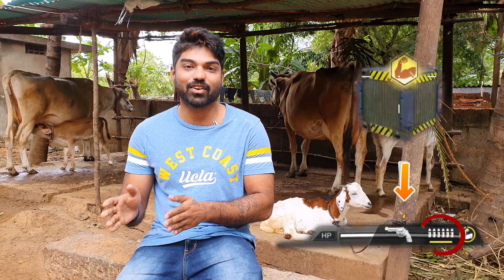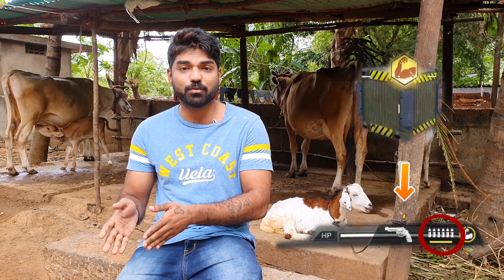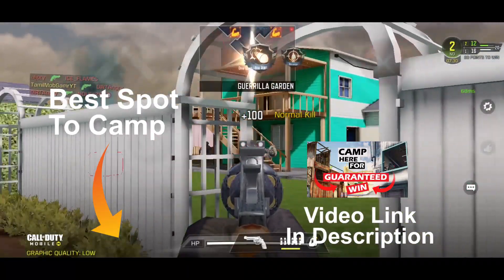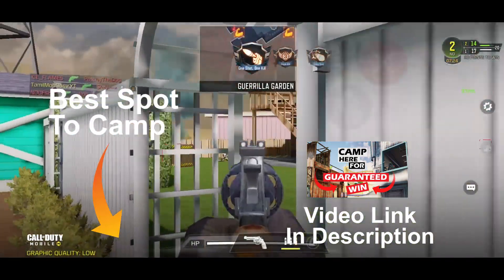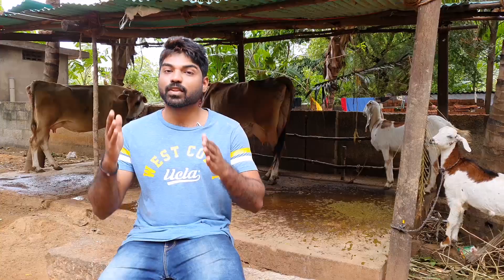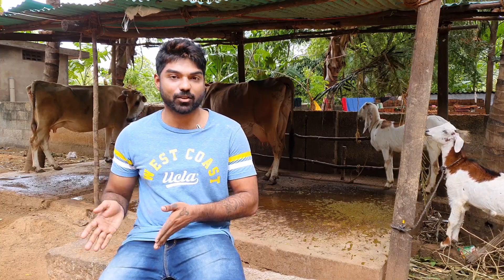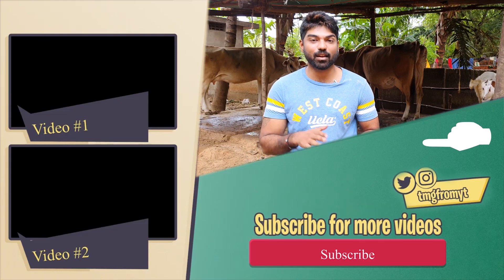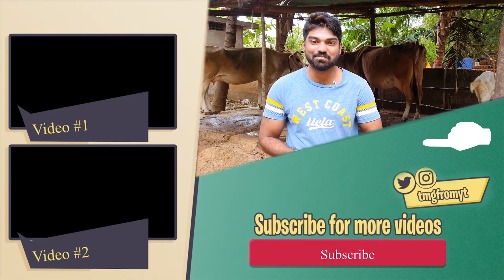"What You Need To Know" CALL OF DUTY MOBILE ONE SHOT ONE KILL SECRETS - New Gamemode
This Video From Tamil Mobile Gaming Shows You The Tips And Tricks On How To Win Call Of Duty Mobile One Shot One Kill New Gamemode. Video Includes Best Movement Tips, Aiming Strategies And Camping Spots For Guaranteed Win.

►Don't forget to give feedback on this video. Thanks for your amazing support.

NEVER EVER CLICK ON THIS LINK!